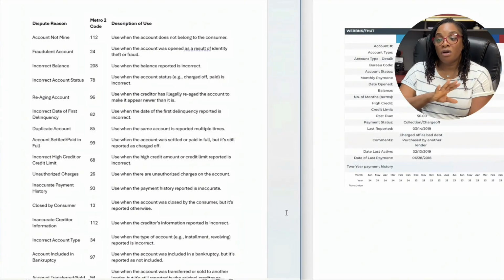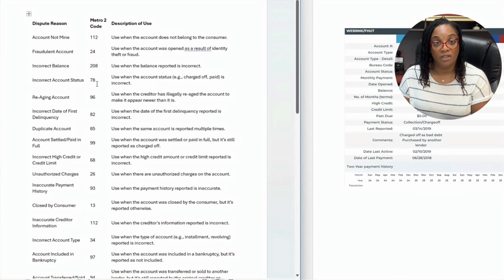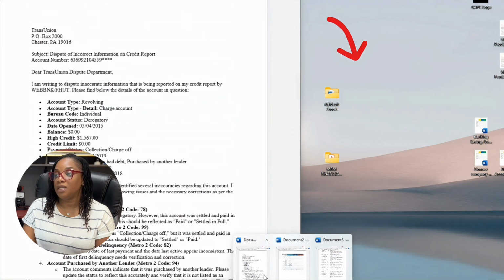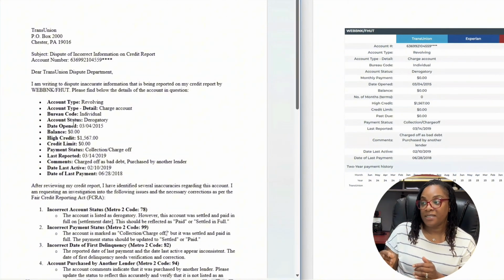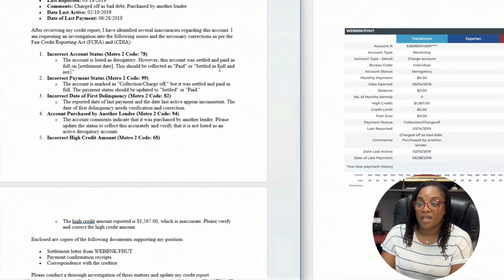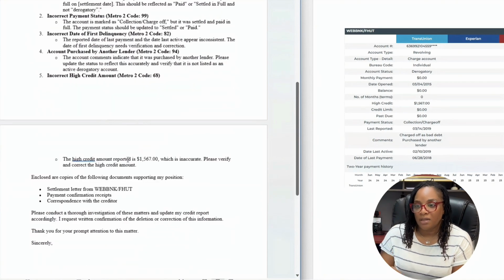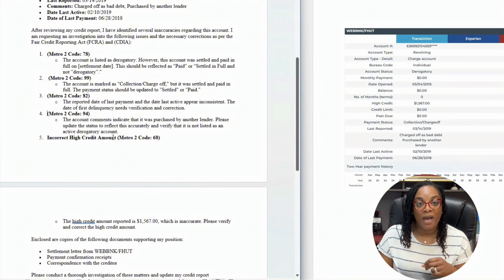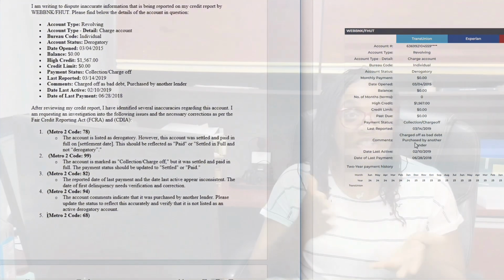Unlocking Credit Repair Secrets: Top Metro 2 Codes to Dispute for Success